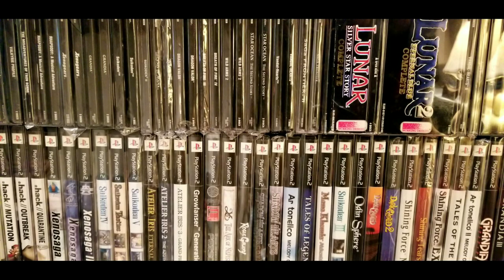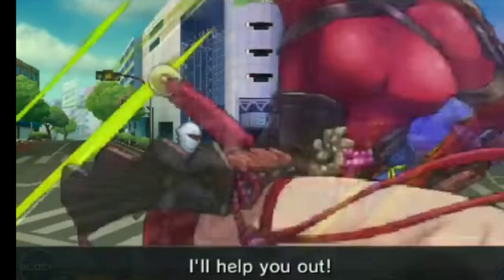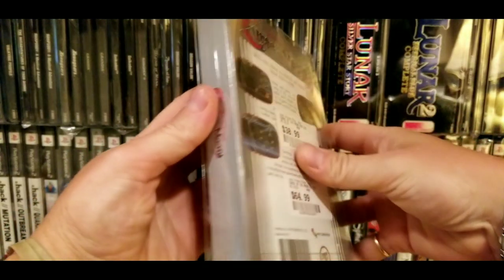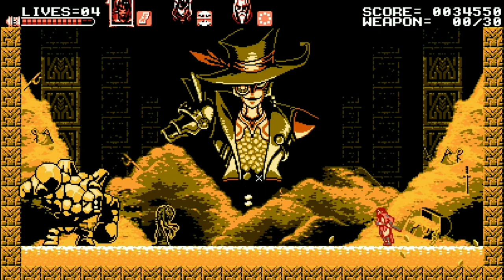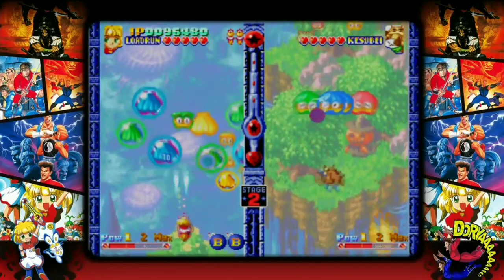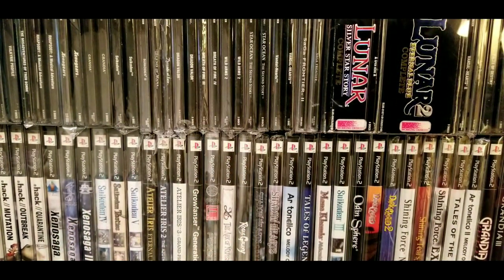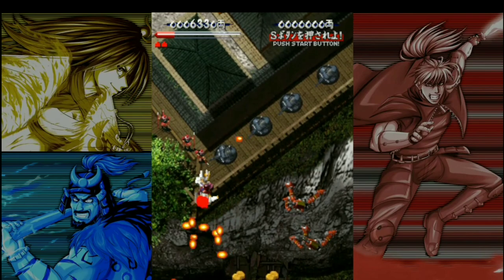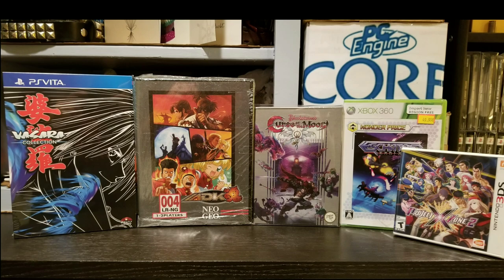Sealed Games in my Collection // Part 1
We all have them, if video games is your hobby then odds are that you most likely have a few sealed games in your collection, maybe you got a backlog game cheap or a physical copy of a digital game that you love we all have a few sealed games lying around.
What do you have sealed in your collection? I would be interested to hear about it in the comments, any cool old retro stuff? I hope everyone has a great day.